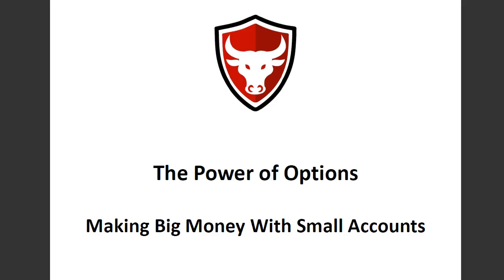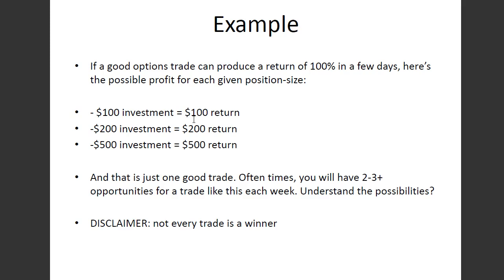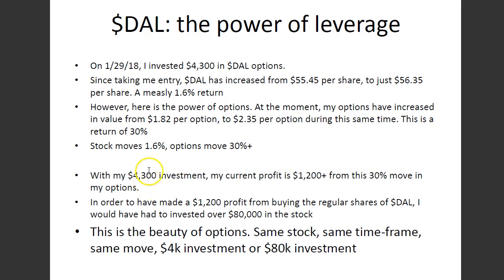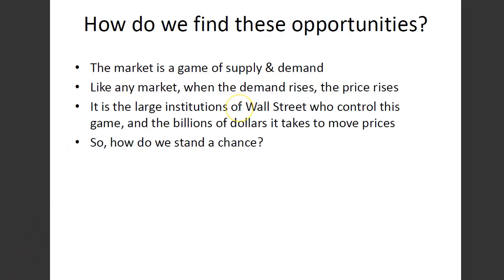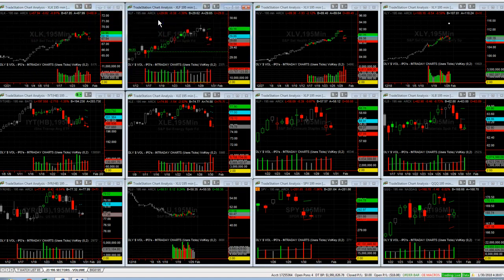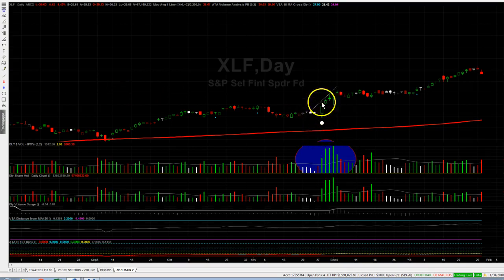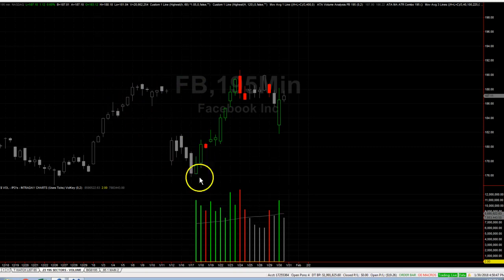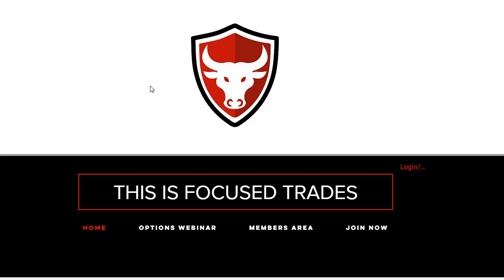Webinar: THE POWER OF OPTIONS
The Power of Options!

Options trading has changed my life, and brought me closer to some of my biggest dreams WAY sooner than I thought possible.

At 25 years old, I am blessed, humbled, and grateful to trade options full-time, from my bedroom, making more money than I ever would have otherwise.

Let this webinar be a source of inspiration, as well as an introduction to the world of trading options. The leverage of options, coupled with the Follow the Money Strategy, have changed my life, as well as the lives of many I've worked with closely.

If a public-school dropout with NO college experience can do it, so can you.

Trading is a game of supply & demand. Following this demand, the big $, is the key to being in the right place at the right time, and the leverage of options truly makes the rewards massive.